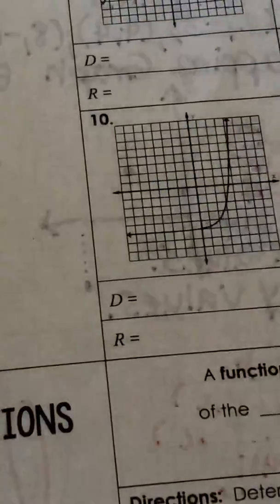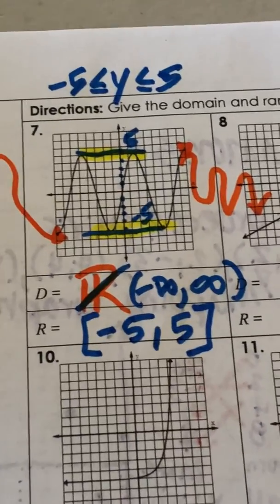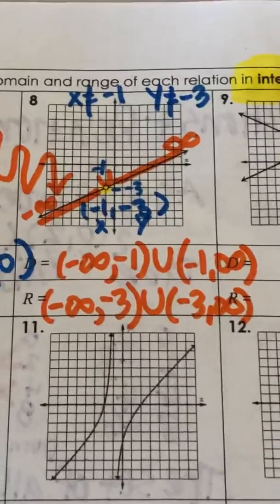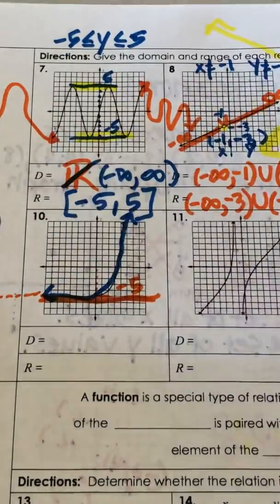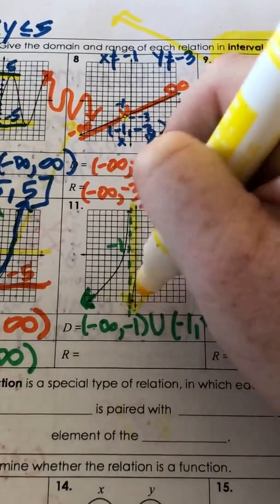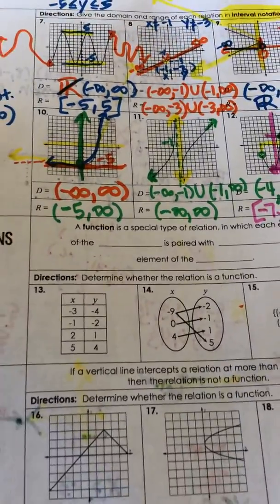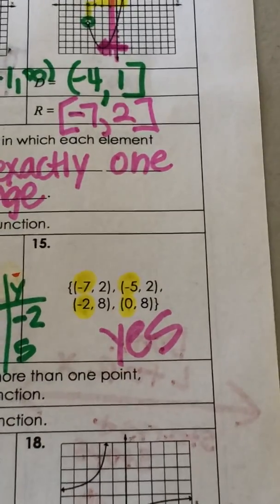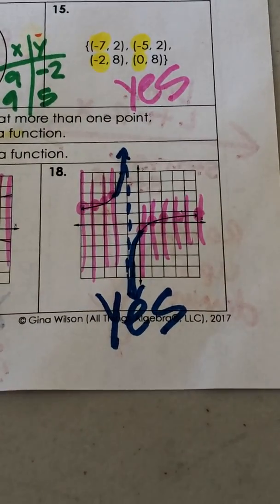Lesson 1 part 2 pc unit 2